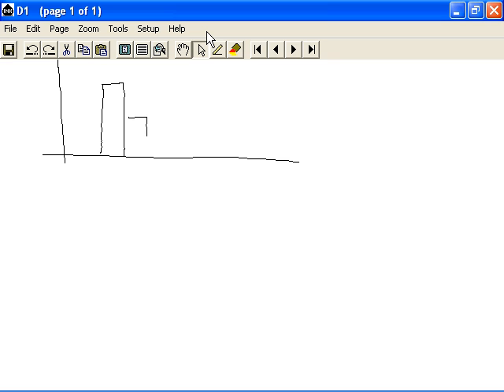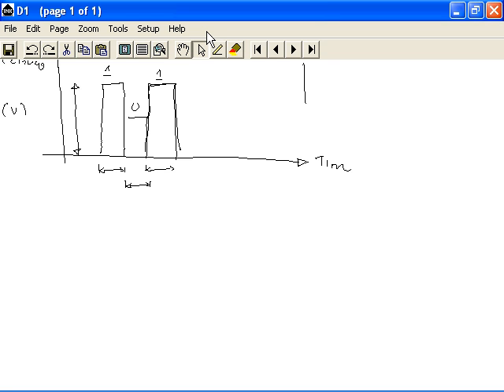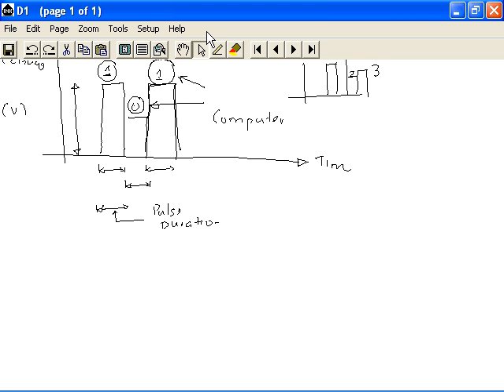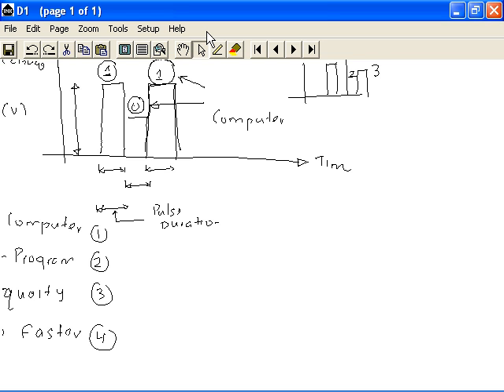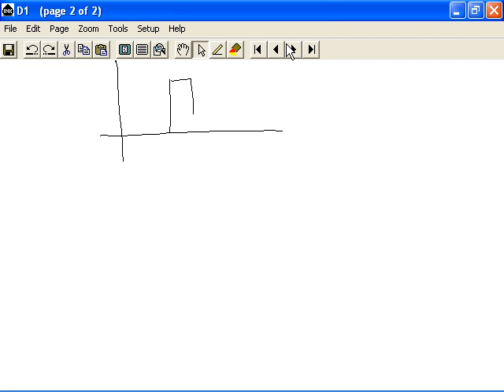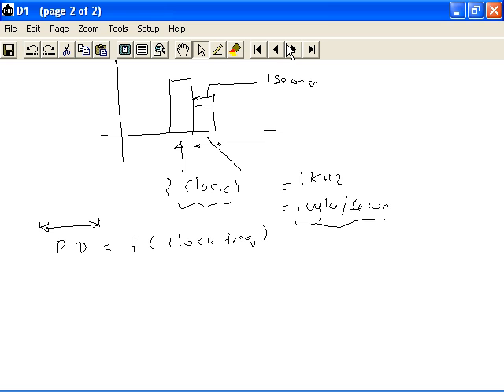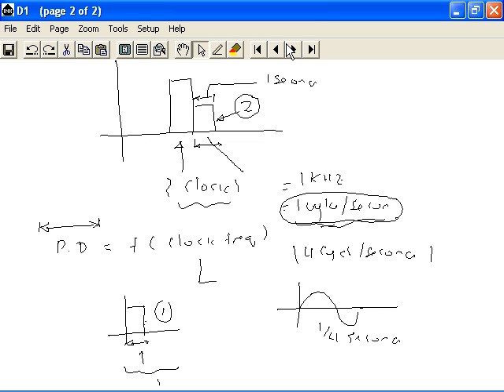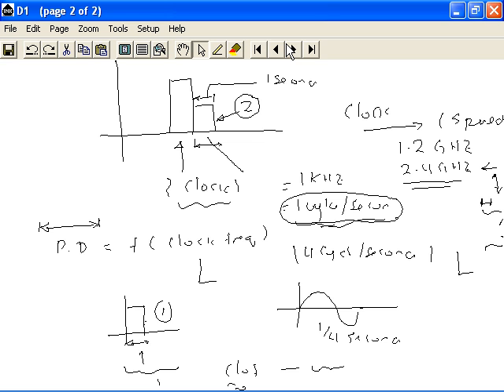2-3 Overview of Digital Communications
Overview of digital signals and communications is given.